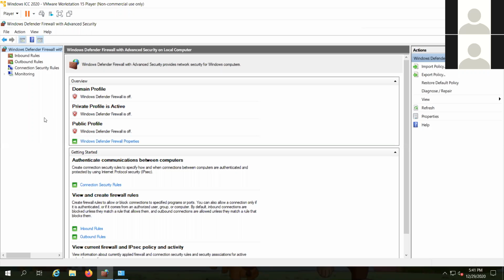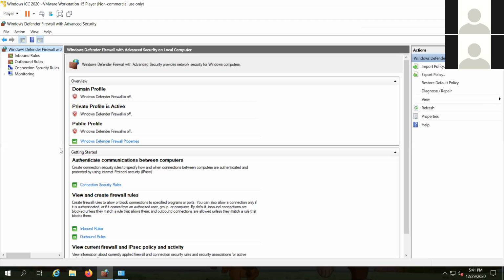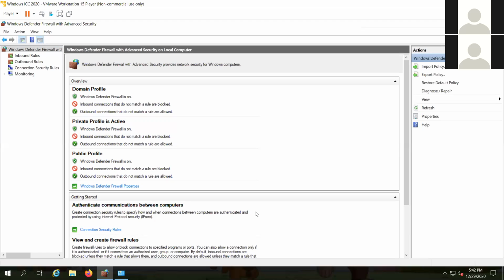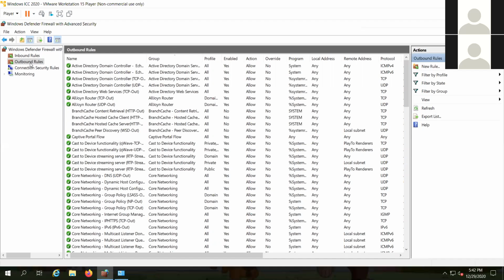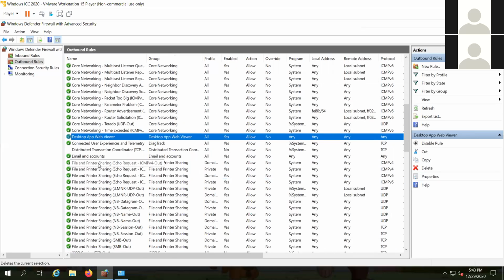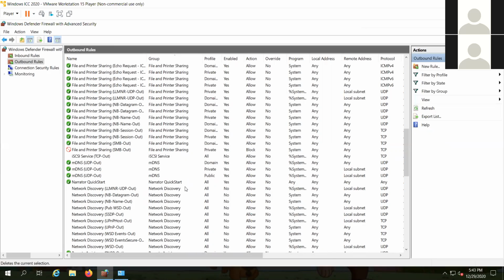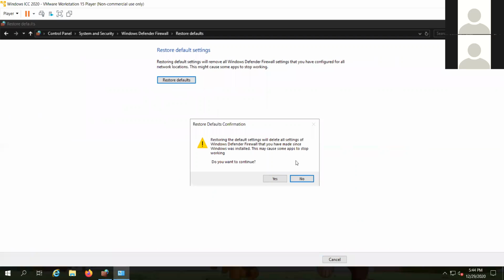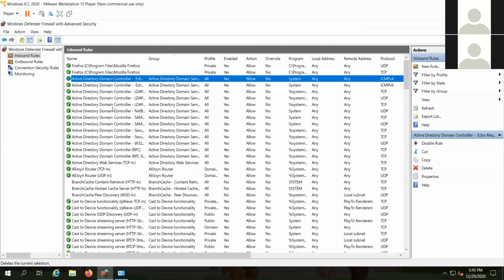CEI Windows Firewall Tutorial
Video 2 of 3 for Windows on 12/30